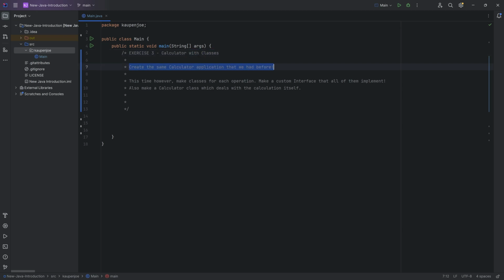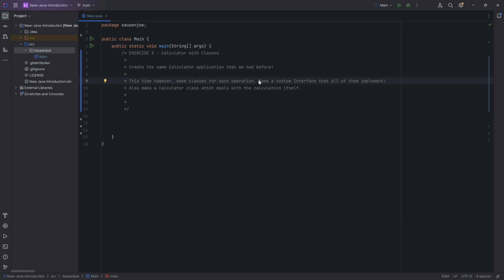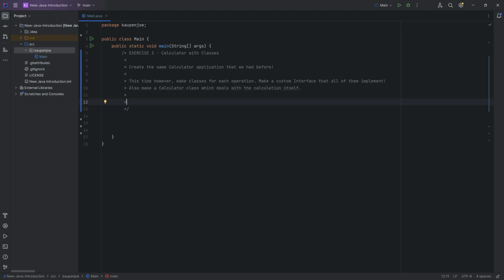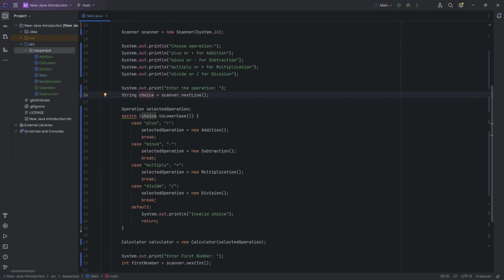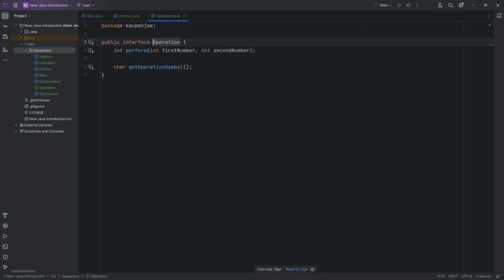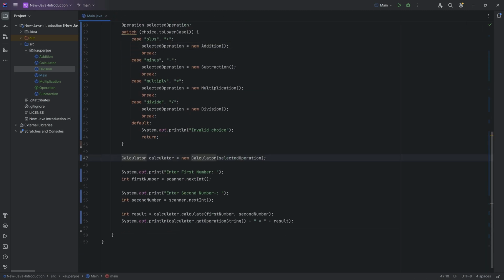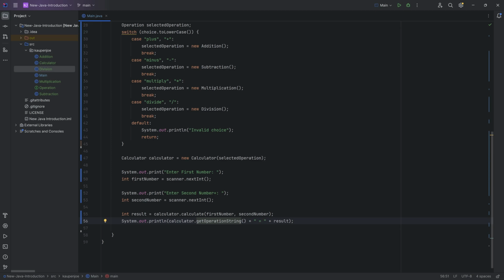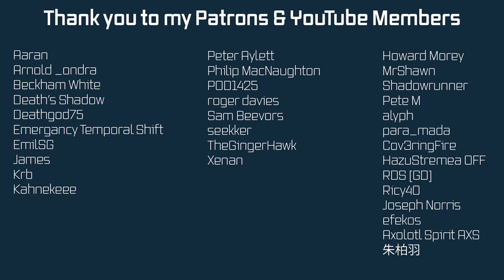Java Introduction for Minecraft Modding (2023) - 24: Exercise 3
In todays Java Tutorial for Minecraft Modding, we are taking a look at the third exercise!